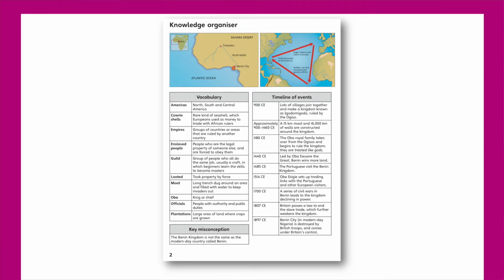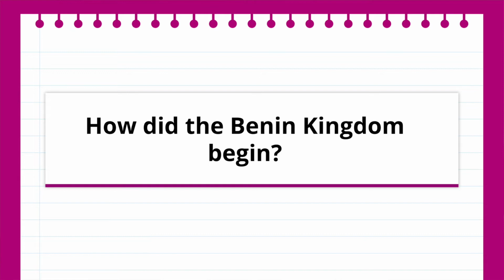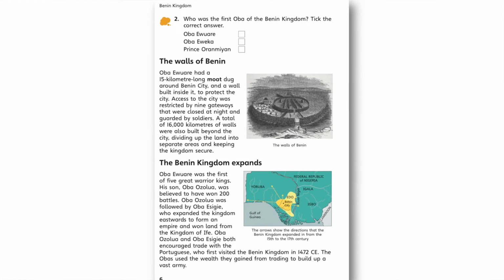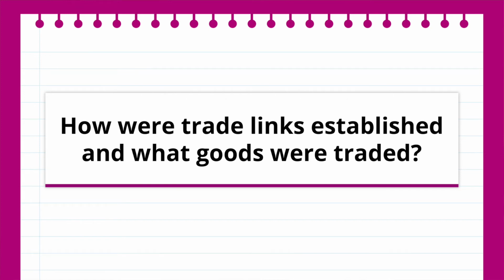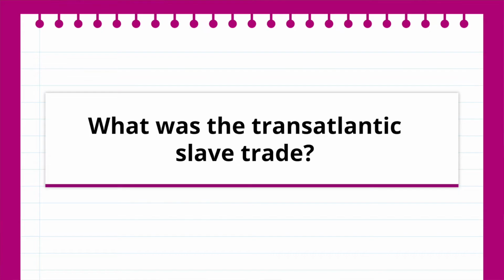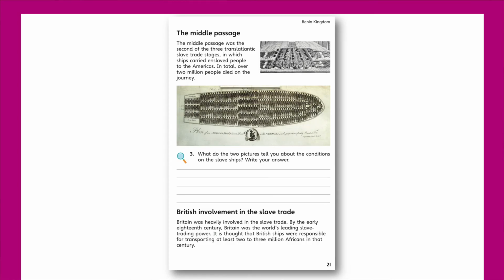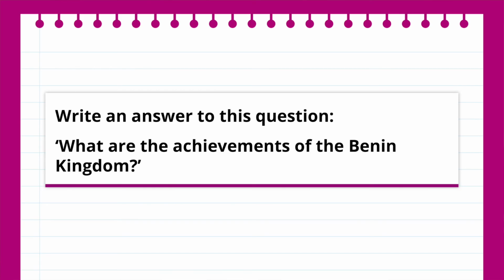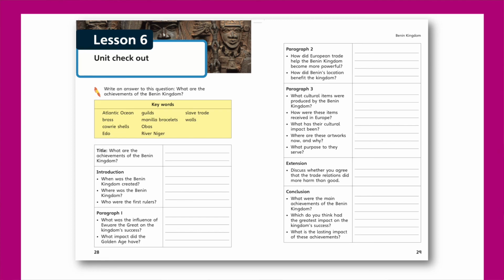KS2 History Unit Opener: Benin Kingdom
In this video, Jon Hutchinson will be taking you through the unit on Benin Kingdom.